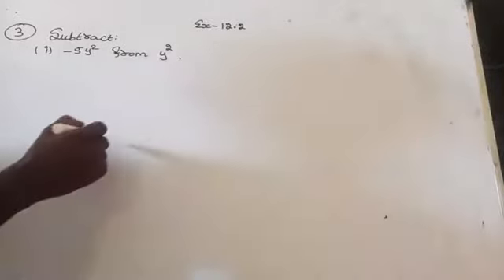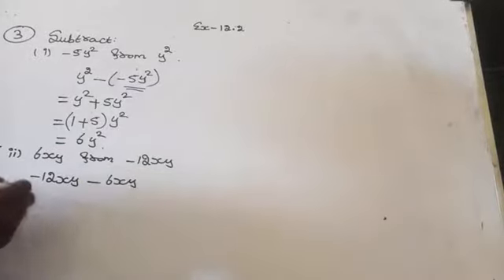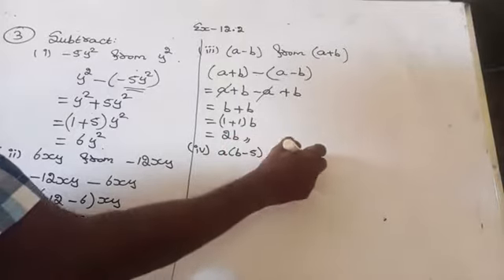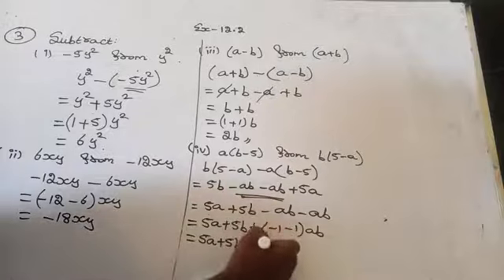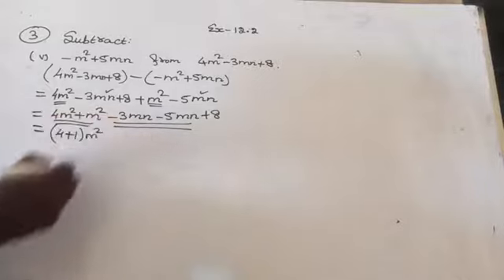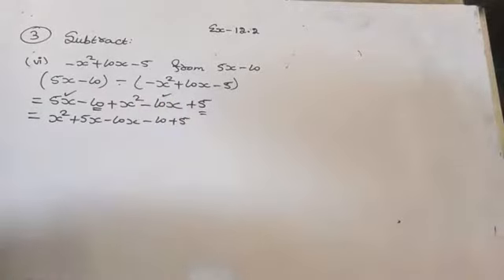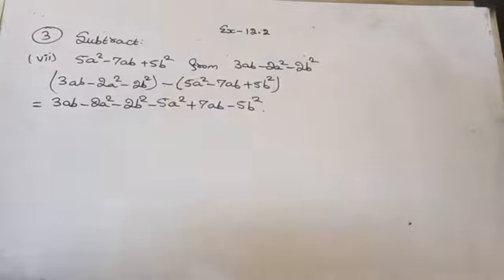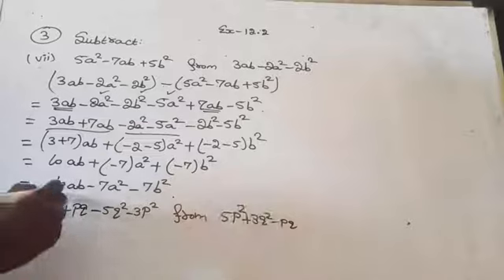Ex 12.2 Q No 3